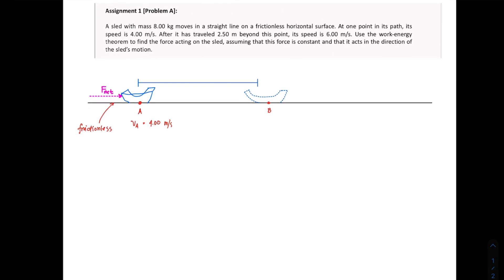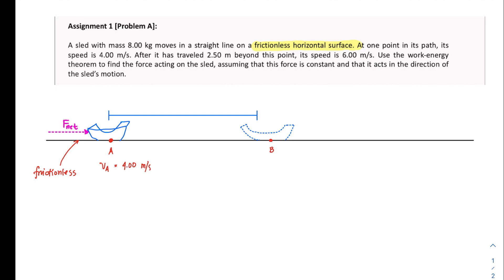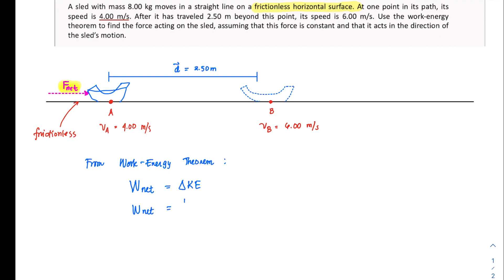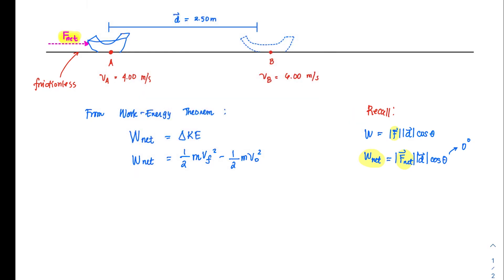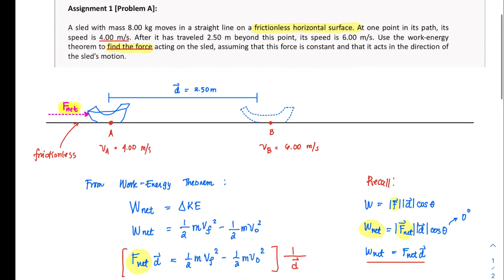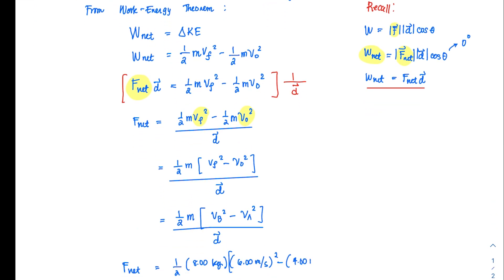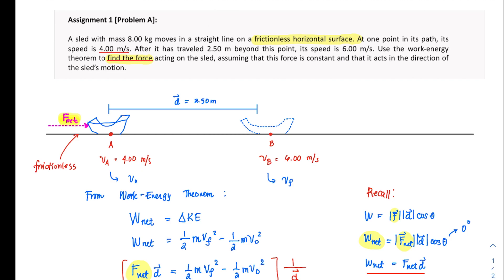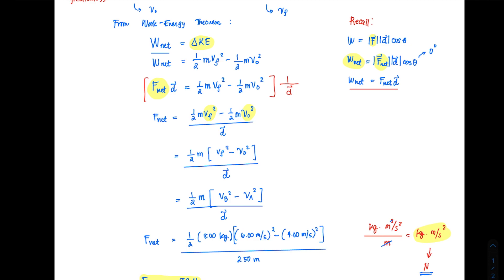Work- Energy Problem 1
A sled with mass 8.00 kg moves in a straight line on a frictionless horizontal surface. At one point it its path, its speed is 4.00 m/s. After it has travelled 2.50 m beyond this point, its speed is 6.00 m/s/ Use work-energy theorem to find the force acting on a sled, assuming that this force is constant and that it acts in the direction of the sled's motion.